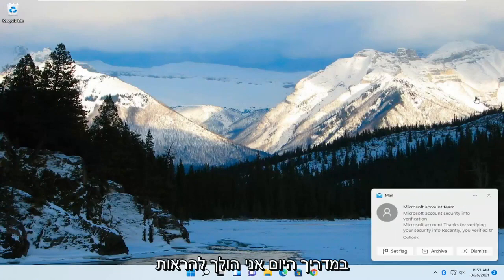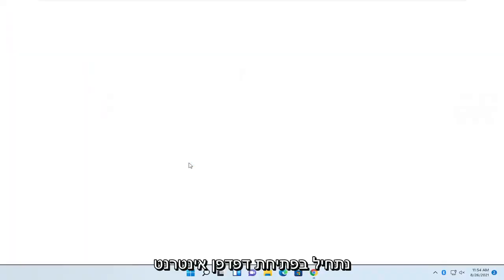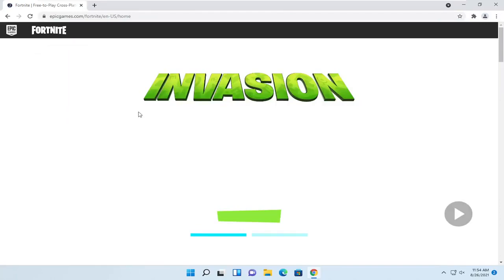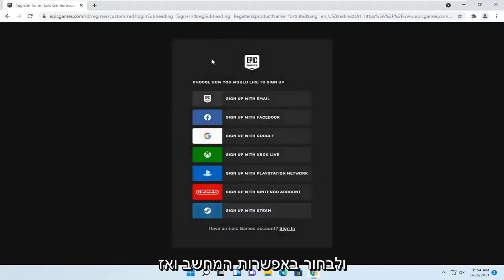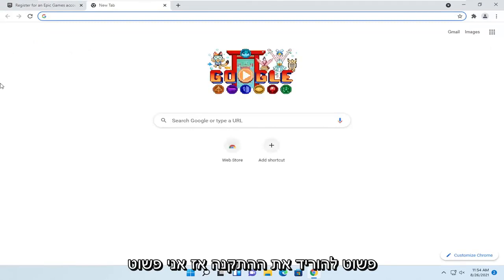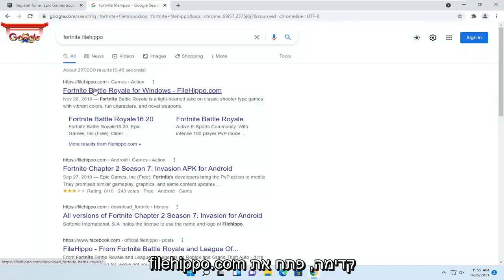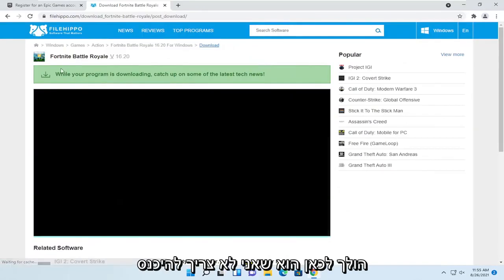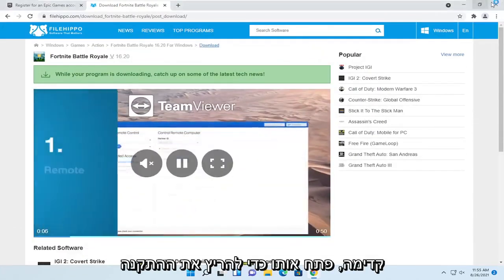הורד והתקן את Fortnite ב- Windows 11[Tutorial]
כיצד להוריד ולהתקין את Fortnite ב- Windows 11

בסרטון זה יראה לך כיצד להוריד ולהתקין את Fortnite ב- Windows 11 באמצעות מפעיל המשחקים Epic באמצעות שיטת יצירת חשבון Fortnite מהירה באמצעות חשבון הפייסבוק שלך (פעולה זו תתקין את גרסת Fortnite Battle Royale במחשב שלך בחינם).

סוגיות שנדונו בהדרכה זו:
הורד את פורטנייט למחשב
הורד את Fortnite Battle Royale
הורד מחשב פורטנייט
הורדת מכשיר פורטנייט אינה נתמכת
הורד משחקי אפי פורטנייט למחשב
הורד פורטנייט למחשב נייד
כיצד להוריד פורטנייט

הדרכה זו תחול על מחשבים, מחשבים ניידים, מחשבים שולחניים וטאבלטים המפעילים את מערכת ההפעלה Windows 11 (בית, מקצוענים, ארגונים, חינוך) מכל יצרני החומרה הנתמכים, כמו Dell, HP, Acer, Asus, Toshiba, Lenovo, Samsung ו- Huawei.